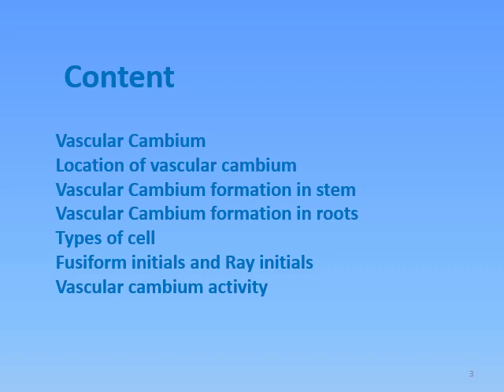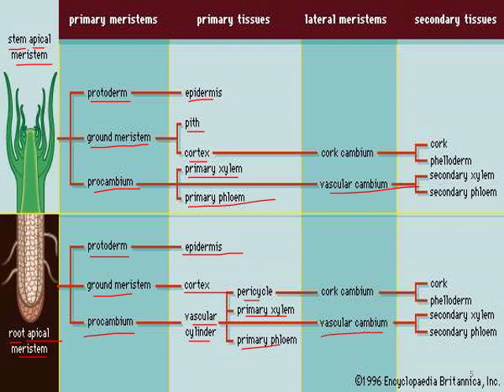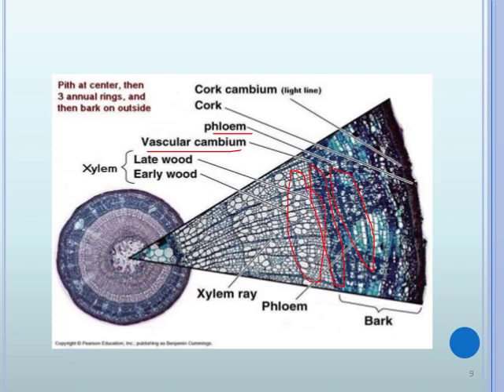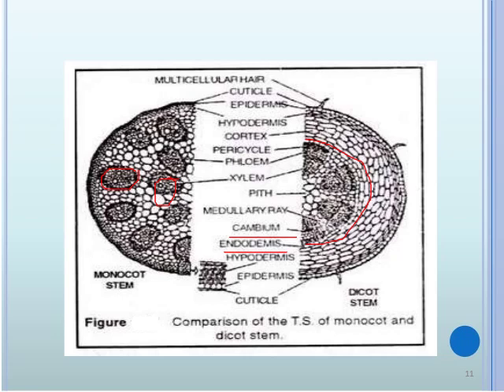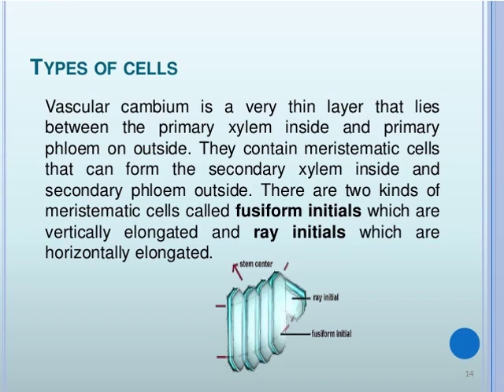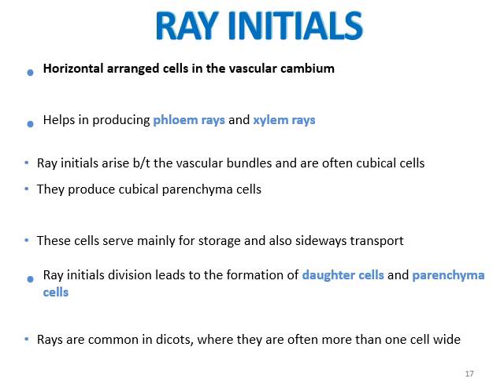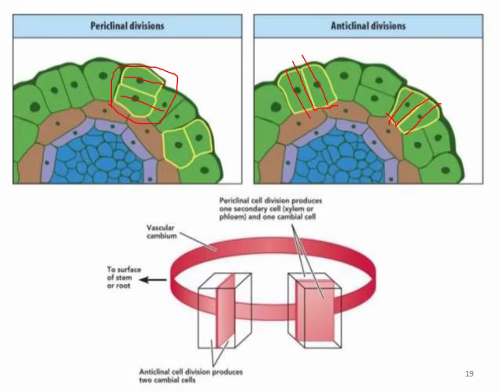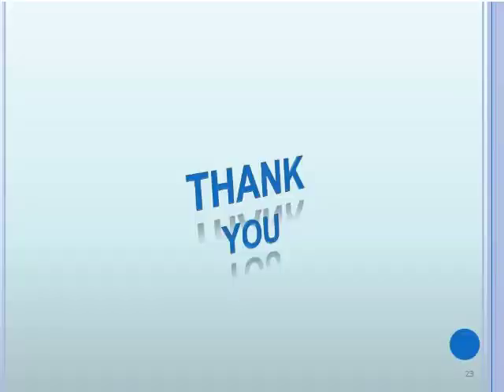Lecture No. 27 (Vascular Cambium)